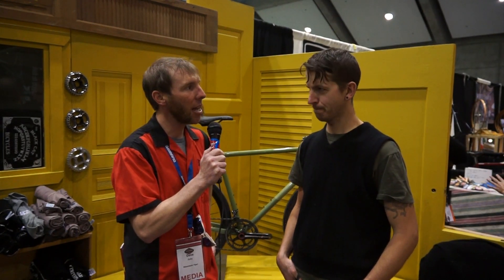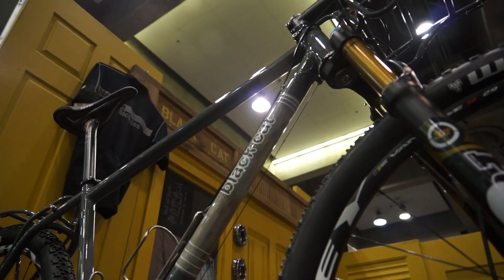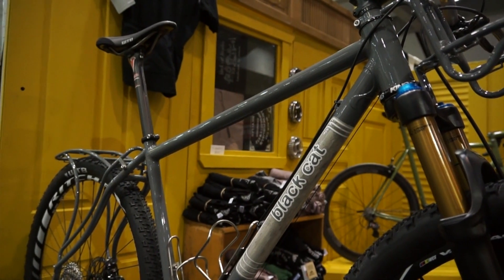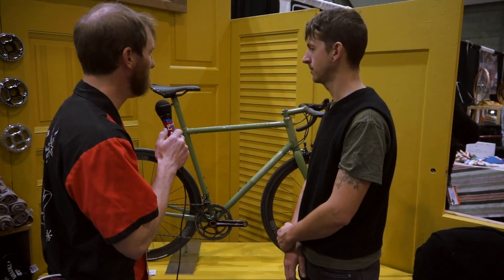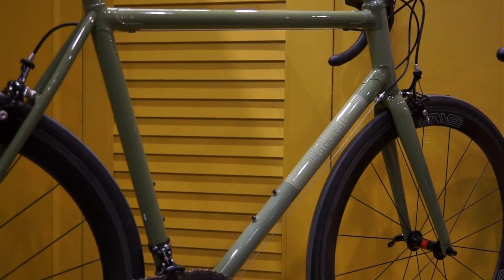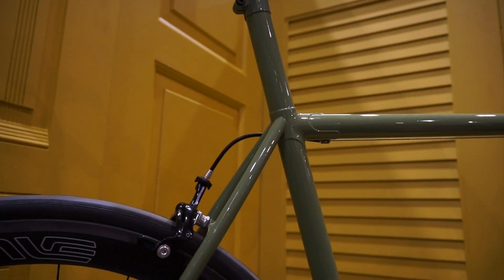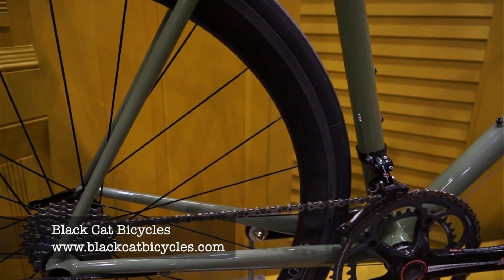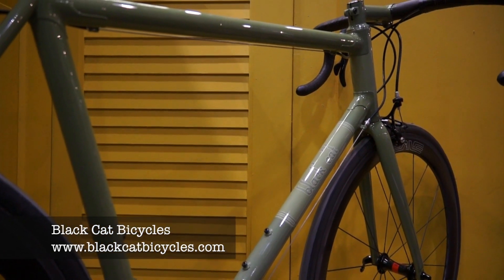NAHBS 2012: Black Cat Bicycles - Todd Ingermanson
Dave Ochs of Mountain Flyer talks with Todd Ingermanson of Black Cat Bicycles at the 2012 Handmade Bicycle Show.  For more interviews from the North American Handmade Bicycle Show check out